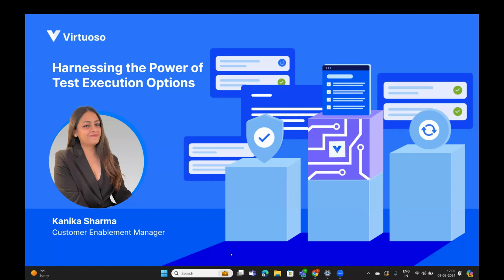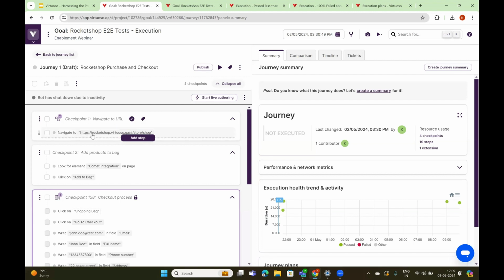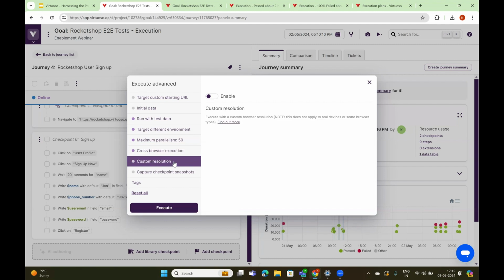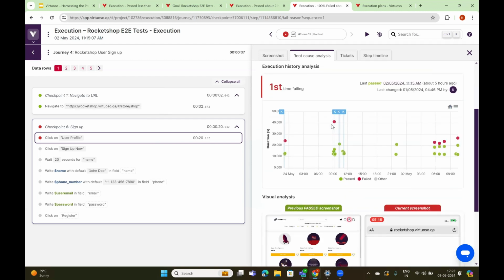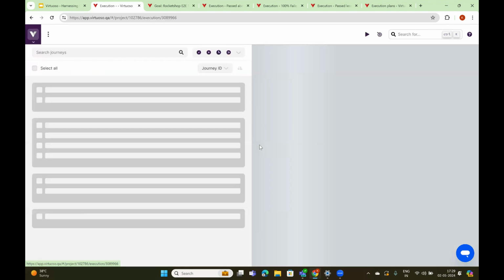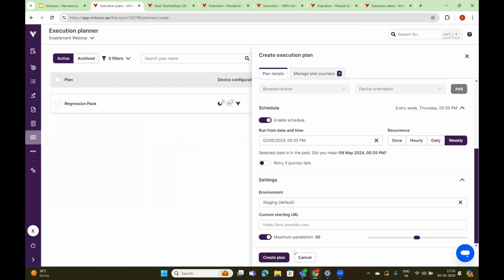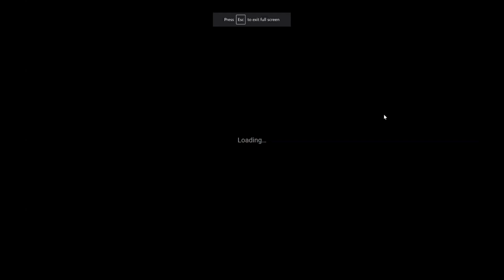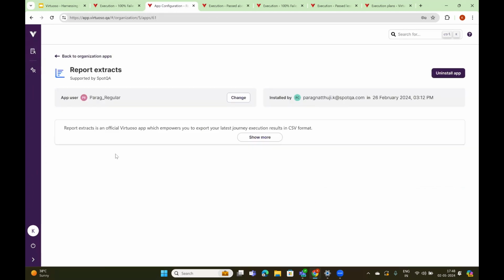Virtuoso: Harnessing the Power of Test Execution Options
Join us in our upcoming webinar where we'll be showcasing how to utilize all the test execution options available in Virtuoso. From parallel test execution, snapshot comparison, and cross-browser execution to running tests on a targeted environment - learn how Virtuoso can streamline your testing process.